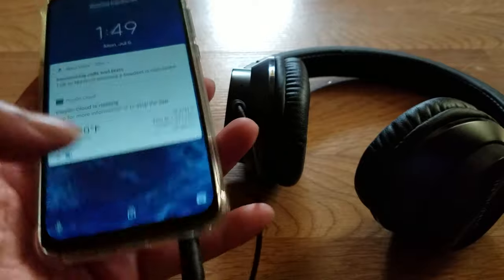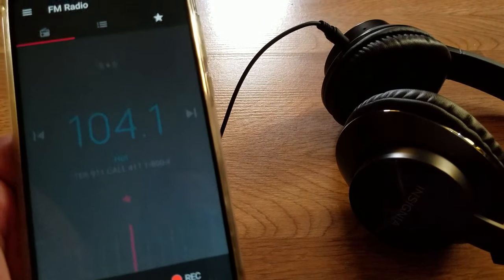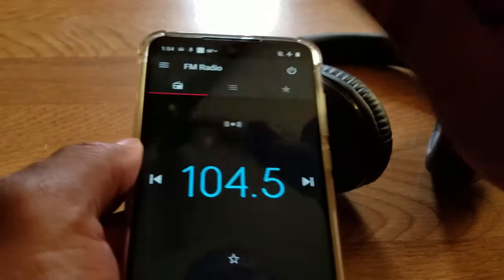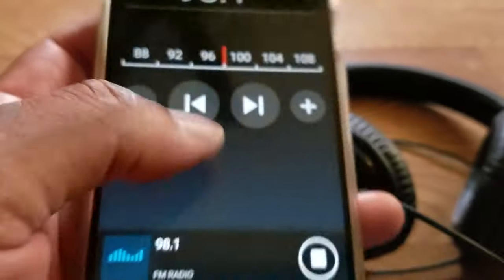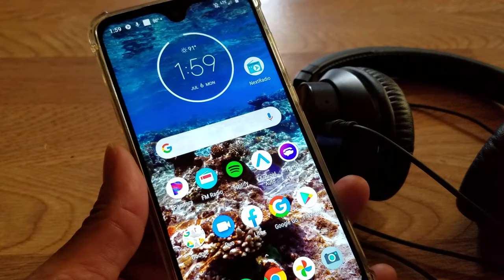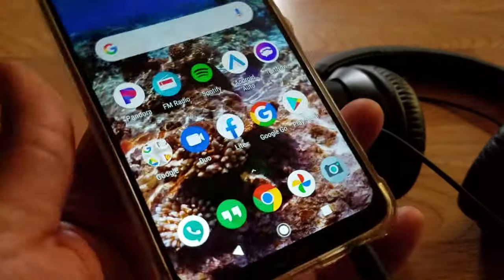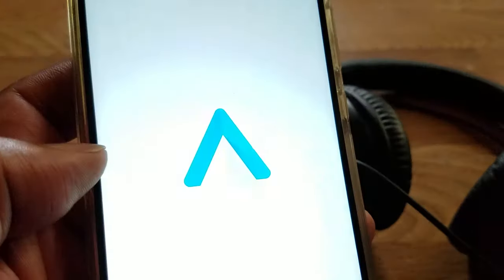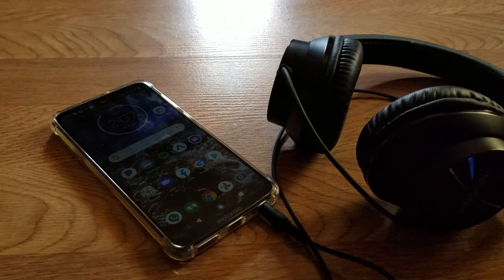FM RADIO APPS FOR ANDROID In 2023/2024 No WiFi No Data No Internet No Problem!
UPDATE: For users that own android phones from Motorola, LG, Sony, Nokia, Nu Mobile, and BLU. Your smartphones and tablets should already include the FM Radio apps. If not, check with your carrier or cellular provider to get the FM Radio unlocked. Everyone else that owns newer Samsung phones, your looking at apps such as SiriusXM, TuneIn Radio, iHeart Radio, and LiveOn. Which most of these requires internet or data connection to play live radio. Same for users on Google Pixels and Apple iPhones. I hope this clears up confusion based on the comments below. If you have any more concerns or questions please comment them below.